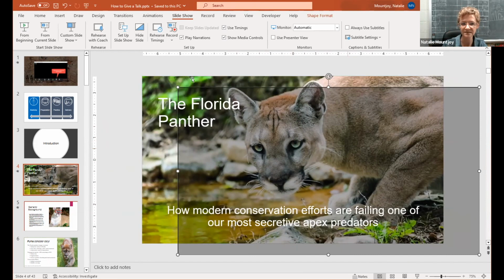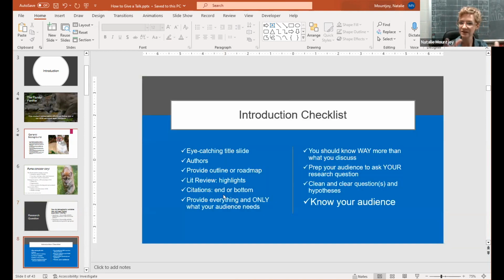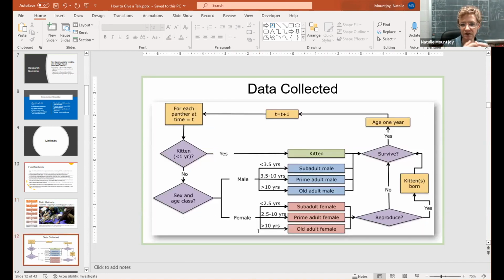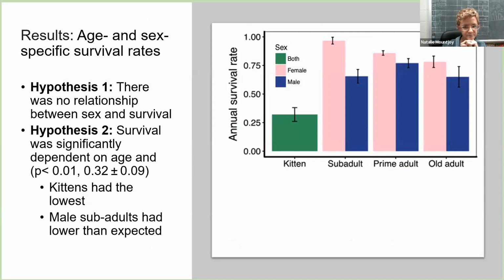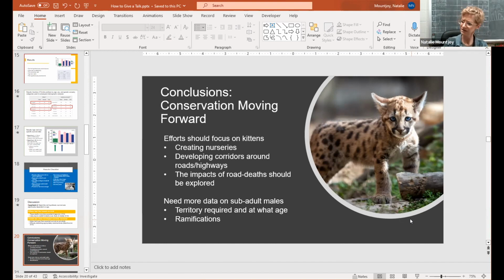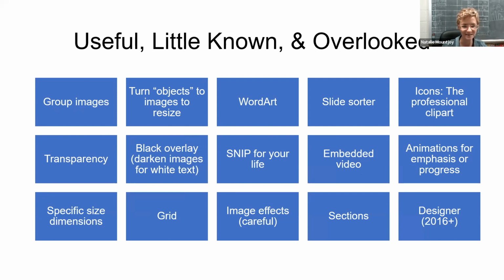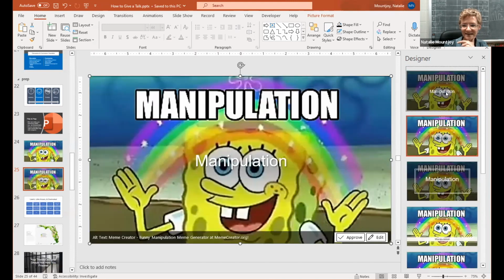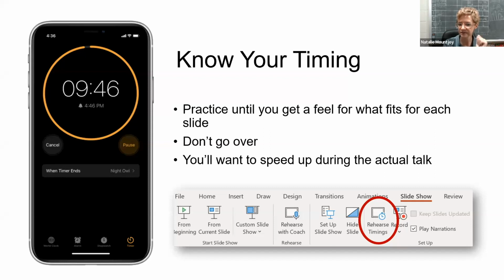How to Give a Talk